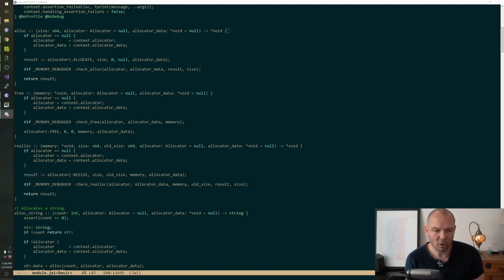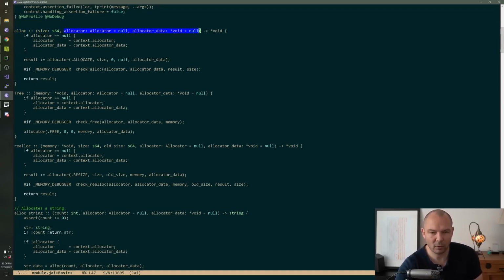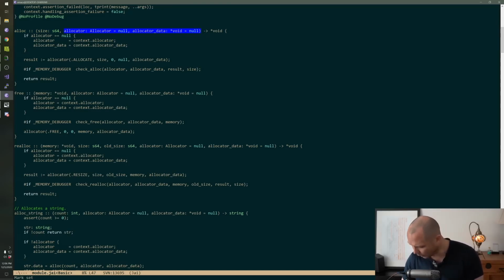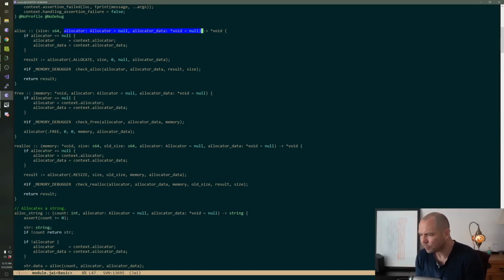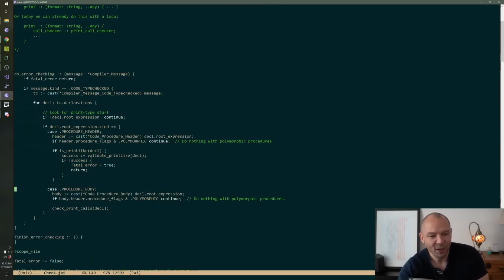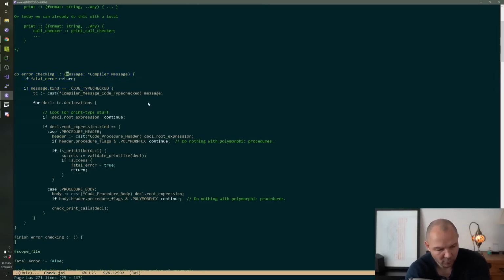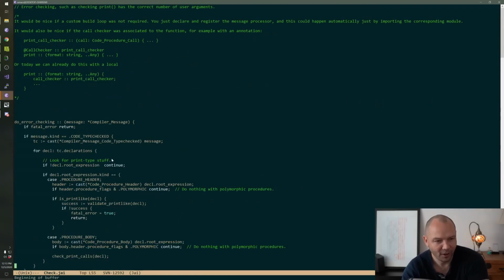Jonathan Blow on Closures